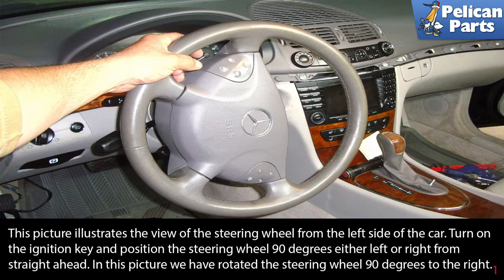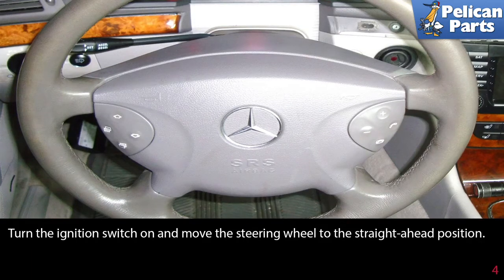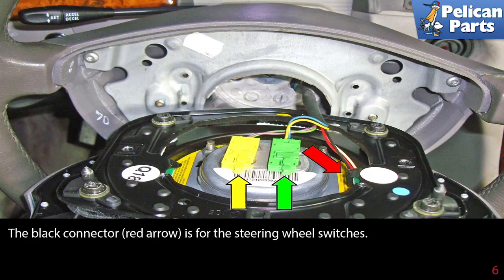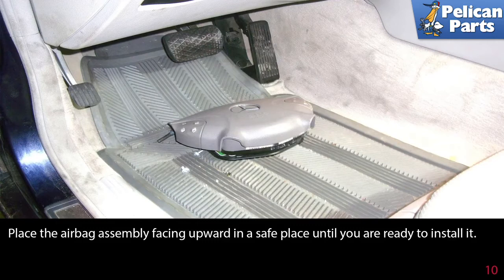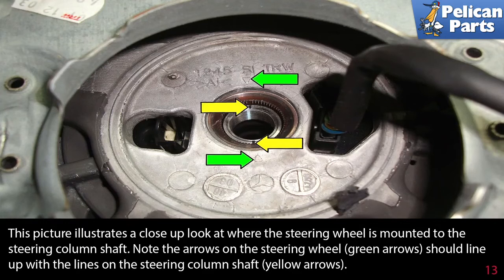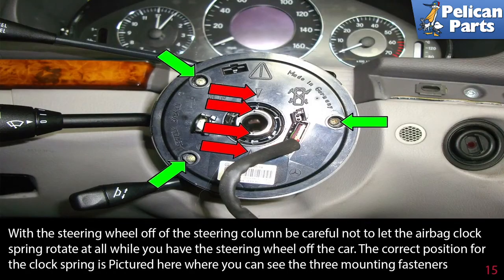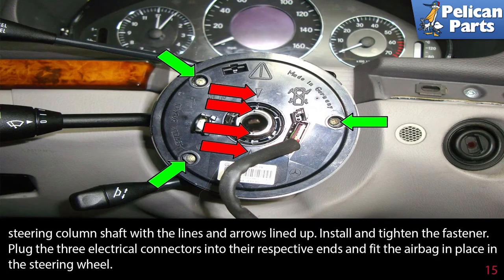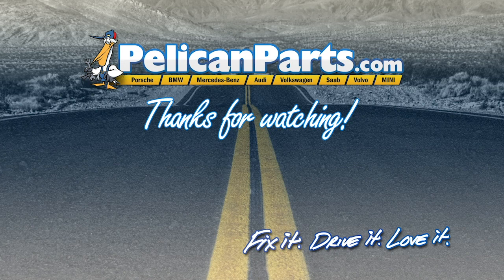Mercedes-Benz W211 E-Class Steering Wheel Removal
One of the main driver inputs while driving your car is your steering wheel. As you turn your steering wheel you are also turning the steering column shaft. The other end of a steering column shaft is attached to your power steering rack. This is the part that actually moves both spindles either left or right depending on which way you want to turn. The steering wheel also houses the driver side airbag, along with steering wheel mounted switches. These switches allow the driver to control the instrument panel and radio features without having to take their hands off the wheel. There are also switches mounted on the steering column. If any of these switches were to fail you will need to pull the steering wheel off to service them. In this tech article we will go over the steps to remove your steering wheel.

Tab: $0
Tools: T24 long Torx socket, 10mm Allen head socket with ratchet
Applicable Models: Mercedes-Benz W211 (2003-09)
Parts Required: Steering wheel
Hot Tip: Lock the steering wheel by removing the ignition key to hold the steering wheel still
Performance Gain: Gain access to steering column switches
Complementary Modification: Replace steering column switches if necessary